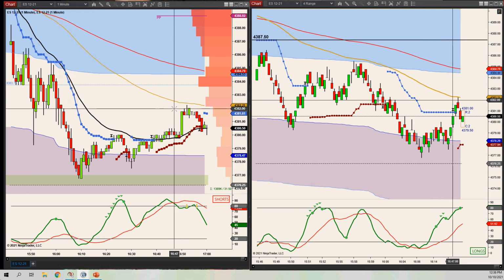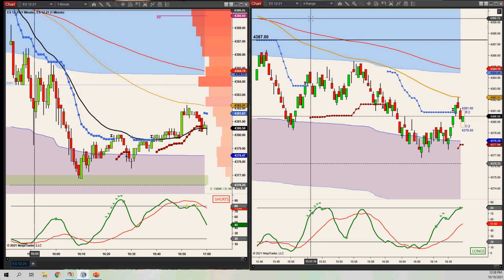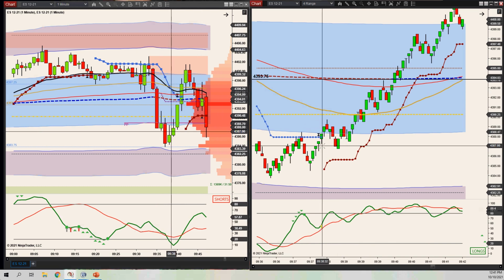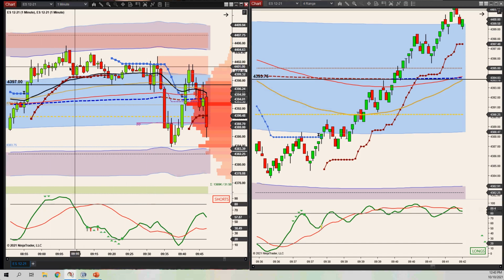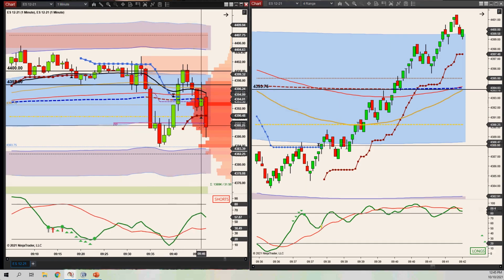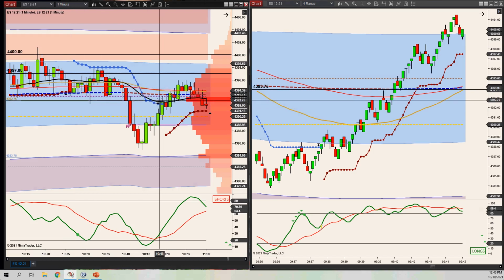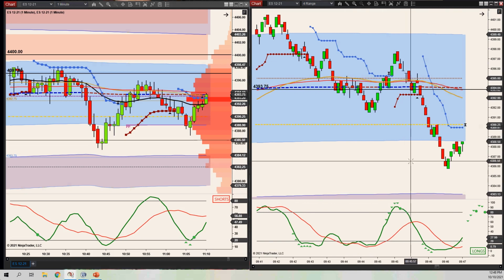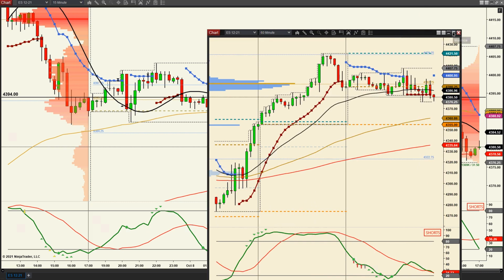My 2 Favorite Set Ups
I have been trading these 2 set ups for years. You can use them to day trade the ES, YM, CL, NQ, RTY, the Micos, whatever instruments and markets you prefer. I will be doing a Webinar on Saturday 10/16 and will go over these 2 set ups in complete detail. Here is the link to register